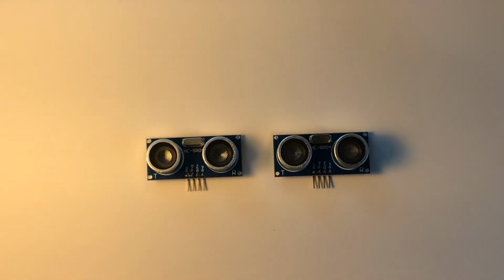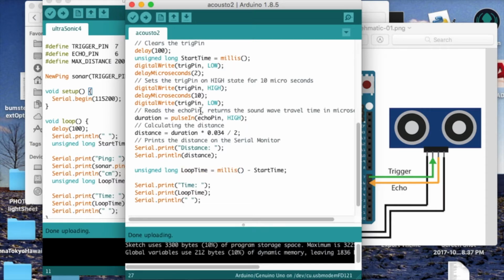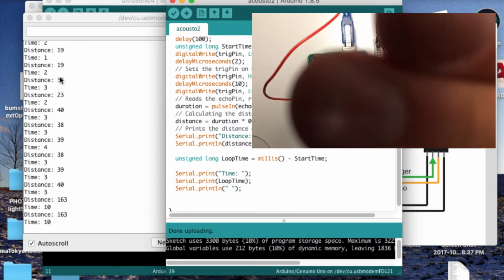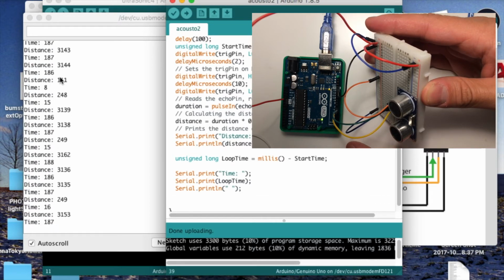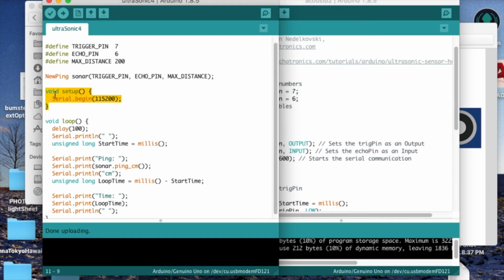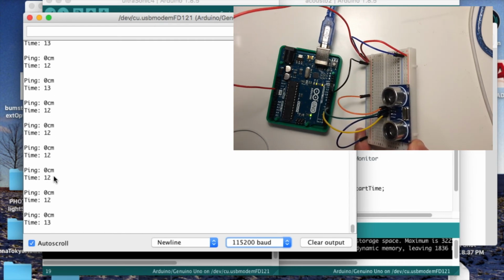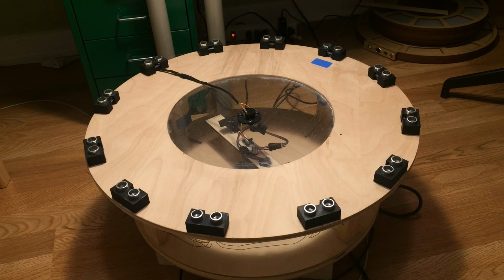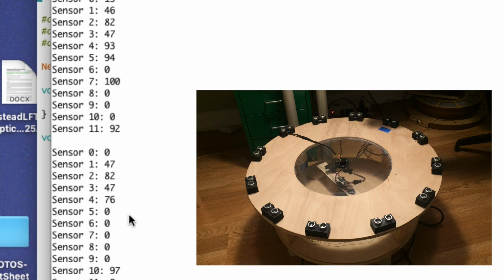Sensor tutorial 5: Ultrasonic Sensors (5 of 7)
In this tutorial, I will go over ultrasonic sensors and how to read them using two different scripts with an Arduino.

Pros of ultrasonic sensors: Long distance readings. Non-contact detection. Narrow detection range.

Cons of ultrasonic sensors: Noisy sensors. Variable speed on reads from sensor. Speed may be an issue when using lots of sensors because average required.